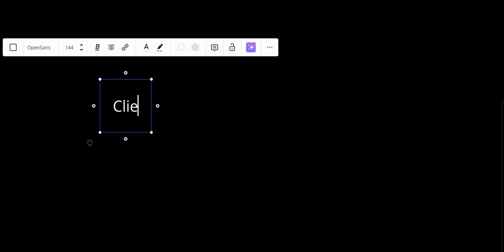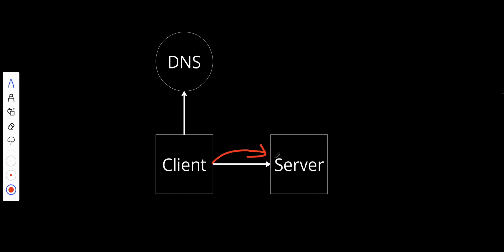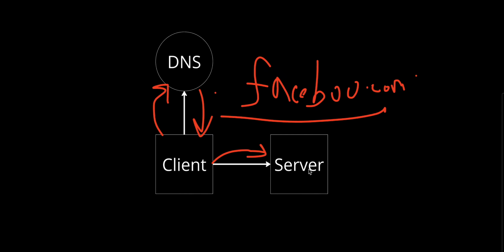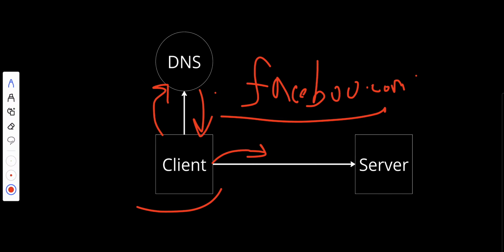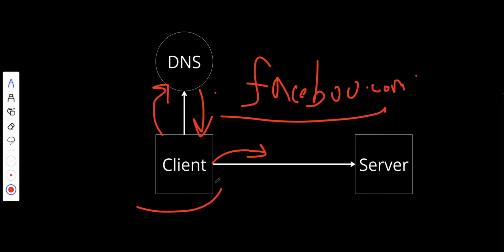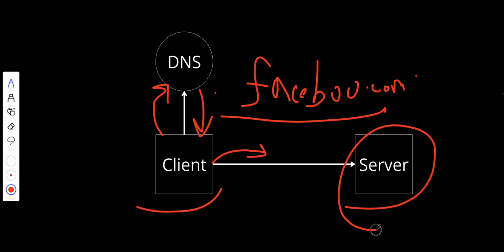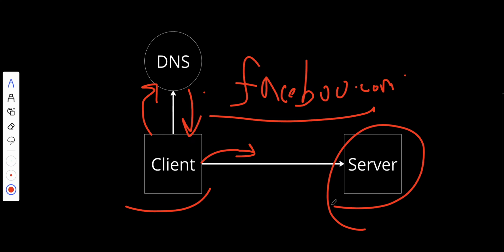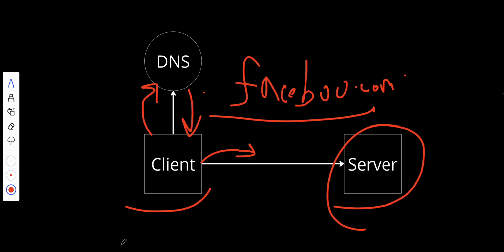Client Server Architecture | The Art of System Design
In a Client-Server Architecture, the system is divided into two main components: the client and the server. These two components work together to provide services to the end-user, each with distinct roles and responsibilities.

The Client

The client is typically the user-facing part of the system. This could be a web browser, a mobile app, or a desktop application. The client is responsible for interacting with the user, sending requests to the server, and displaying the results to the user.

Key Responsibilities of the Client:

User Interaction: The client provides an interface for the user, allowing them to interact with the application—for example, entering data or clicking buttons.

Sending Requests: When a user performs an action, such as clicking a button or submitting a form, the client sends a request to the server to perform an operation or retrieve data.

Displaying Results: Once the server processes the request and returns the response, the client takes that data and displays it to the user in a meaningful way.

Example of a Client:
Imagine you’re using a weather app on your phone. The app (client) is what you interact with—you enter your location and click a button to get the latest weather updates. The client then sends this request to the server to retrieve the weather data.

The Server

The server is responsible for processing the requests from the client. It manages resources, such as databases, and performs the necessary operations before sending the required data or services back to the client.

Key Responsibilities of the Server:

Processing Requests: The server receives requests from the client, processes them, and performs the necessary operations, such as querying a database or performing calculations.

Resource Management: The server manages resources like databases, file systems, or APIs that the client may need access to.

Sending Responses: Once the server processes the request, it sends the response back to the client, which could be data, an acknowledgment, or an error message.

Example of a Server:
Continuing with the weather app example, the server is where all the weather data is stored. When the client sends a request for the current weather, the server queries its database, processes the data, and sends the weather information back to the app, which displays it for the user.

How Do They Communicate?

In a Client-Server Architecture, the client and server communicate over a network, usually using HTTP or other communication protocols. The client sends an HTTP request to the server, and the server responds with the requested information. This communication can either be synchronous or asynchronous, depending on the nature of the request and response.

Benefits of Client-Server Architecture

Separation of Concerns: The separation between client and server allows for better modularity and easier maintenance. The client is responsible for the user experience, while the server handles data management and processing.

Scalability: The architecture allows for horizontal scaling of clients, meaning that more users can use the system simultaneously without overloading the server. The server can also be scaled to handle more requests as needed.

Centralized Control: Since data and logic are centralized on the server, it’s easier to manage and update the system, ensuring consistency.

Drawbacks of Client-Server Architecture

Single Point of Failure: The server can become a single point of failure. If the server goes down, all clients lose access to the services it provides.

Scalability Challenges: While clients can scale easily, the server may face challenges handling an increasing number of requests, especially without proper load balancing.

Imagine you’re building an online bookstore. The client could be a website or a mobile app that users interact with to browse and purchase books. The server manages the book inventory, processes orders, and handles user authentication. When a user wants to buy a book, the client sends a request to the server, which processes the payment, updates the inventory, and returns a confirmation message.